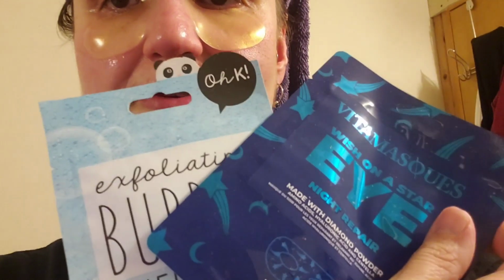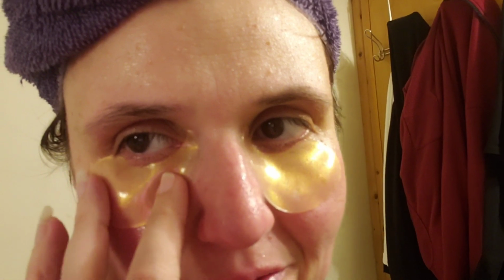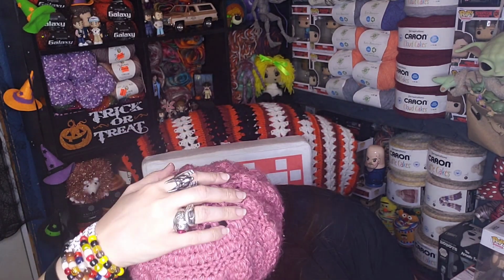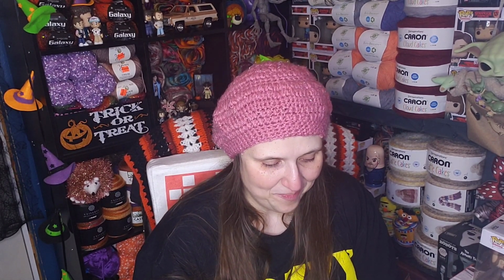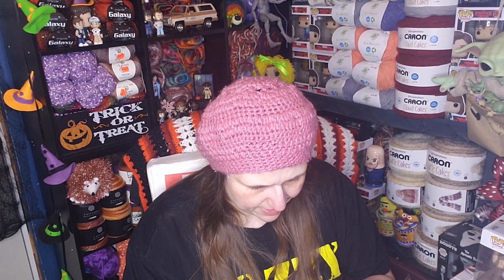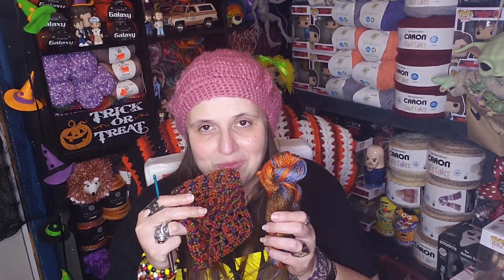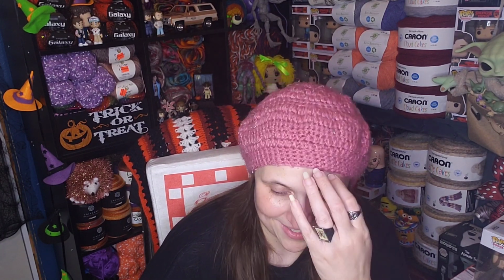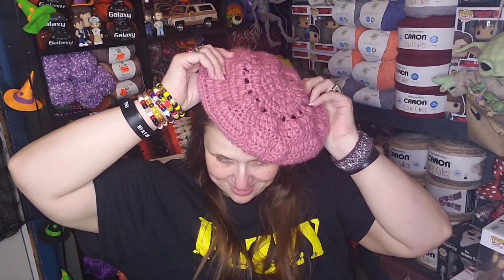Vlogust 2022 Day #4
Come chat crochet (and Stranger Things!) with me!